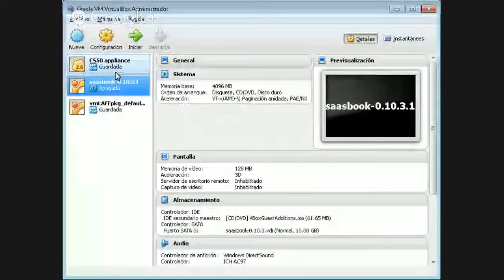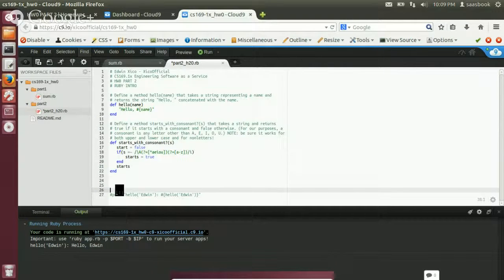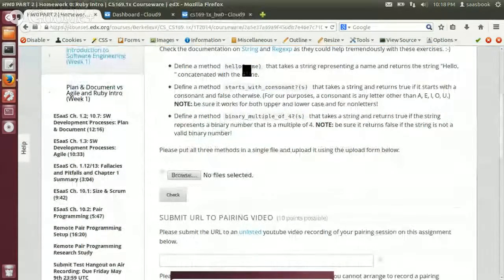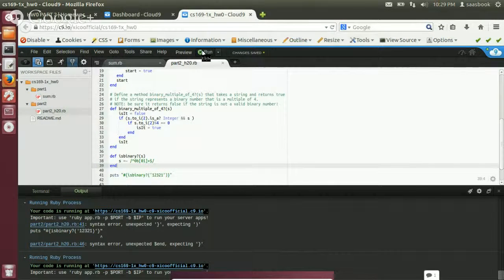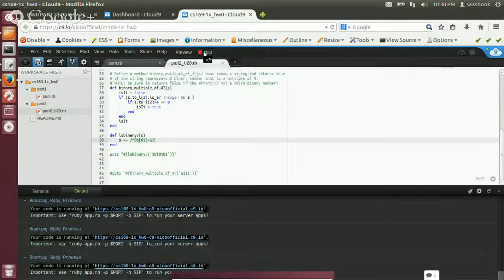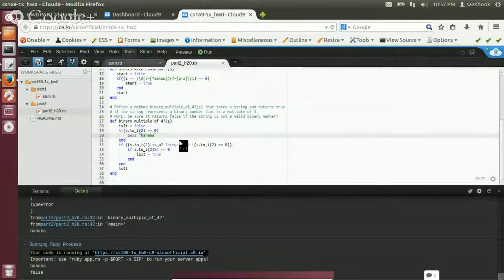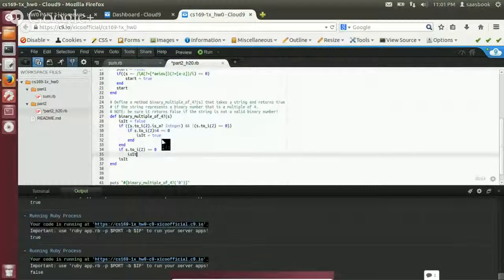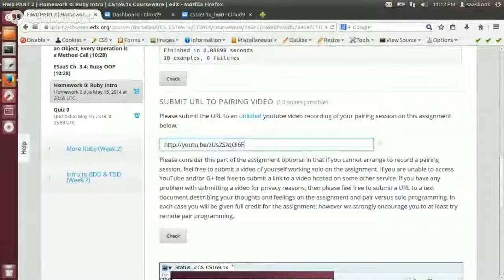CS169.1x - HW0 PART 2 - Ruby Intro - PAIRING ON CLOUD9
Hi there, Im gonna do the part 2 of HW0. You are welcome to join.

and find me on the SocialNetworks as XicoOfficial, @XicoOfficial, XicoOfficial LoL